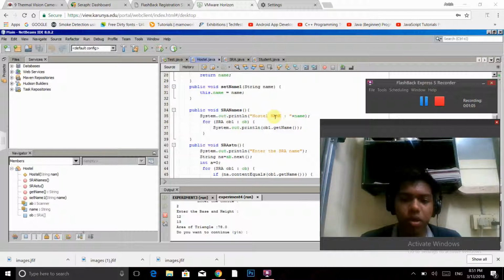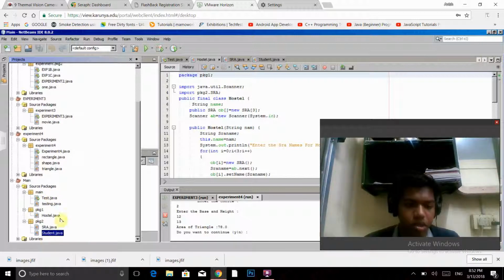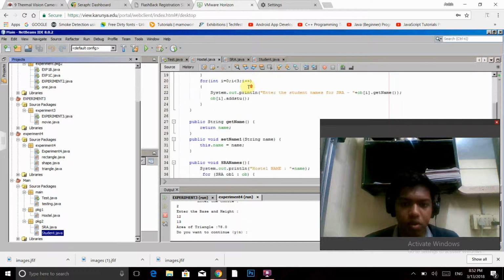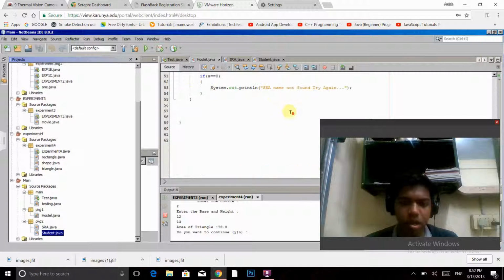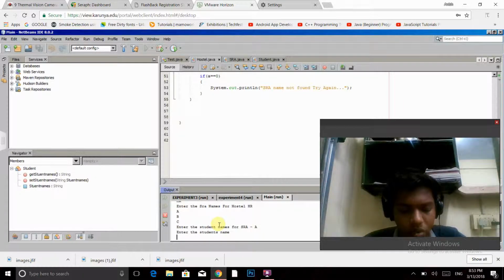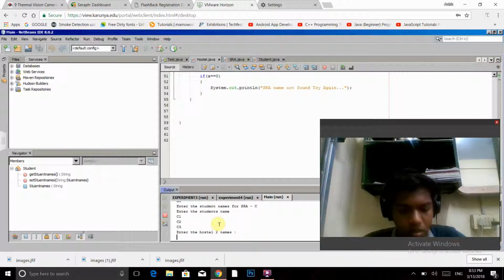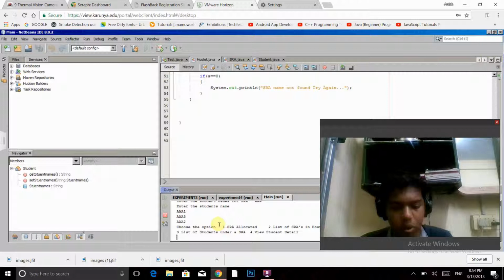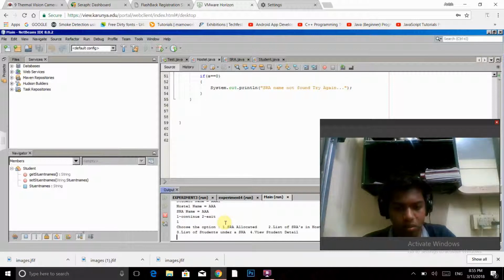EXPERIMENT 5 PACKAGES JAVA